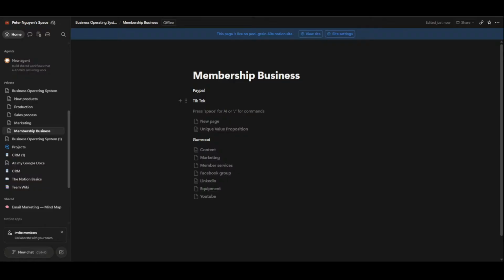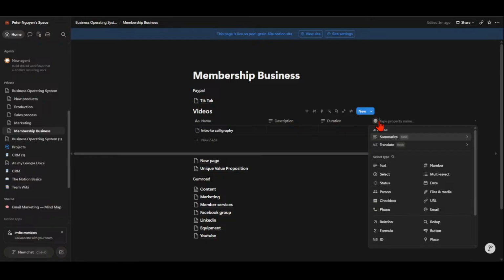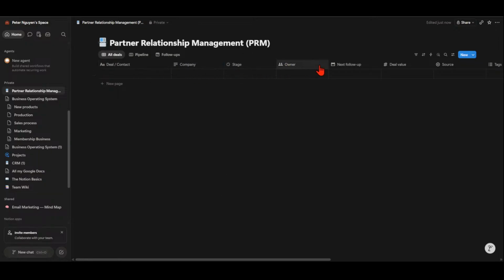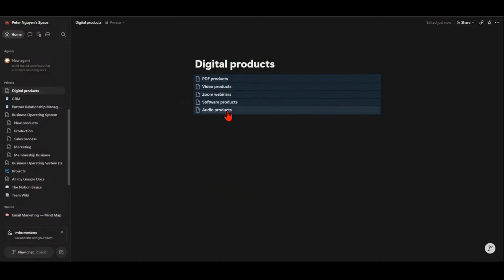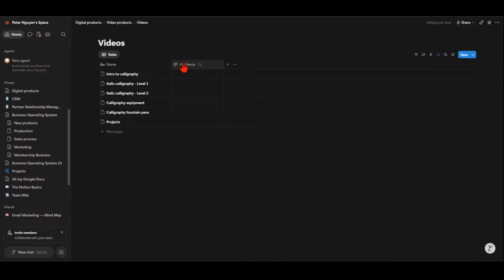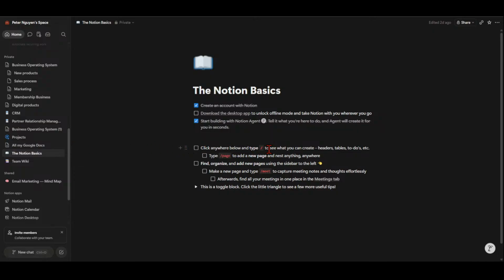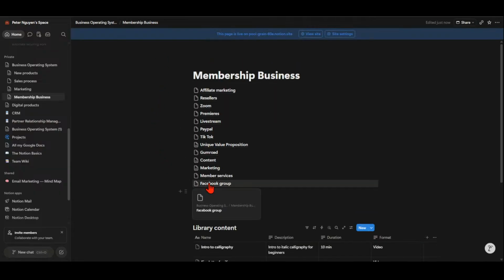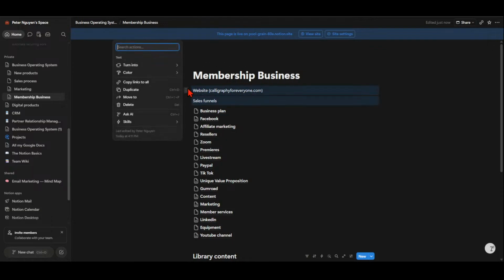How to create a Membership Business in Notion, part 2